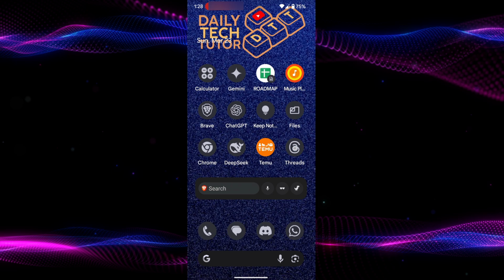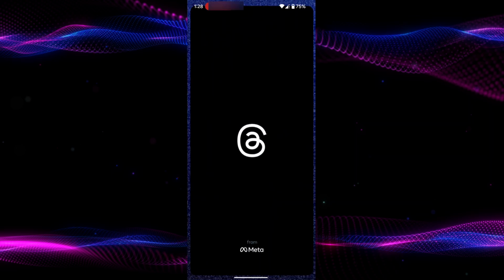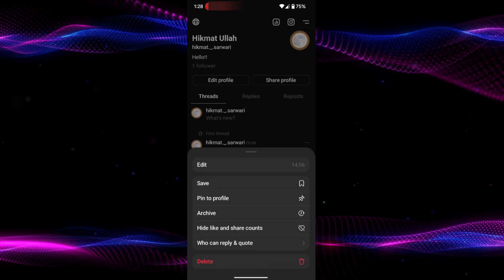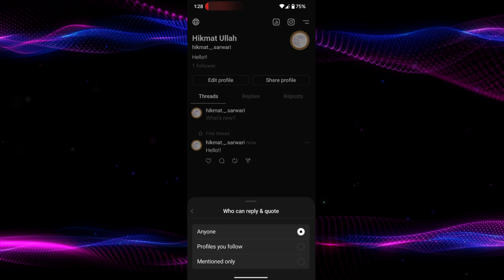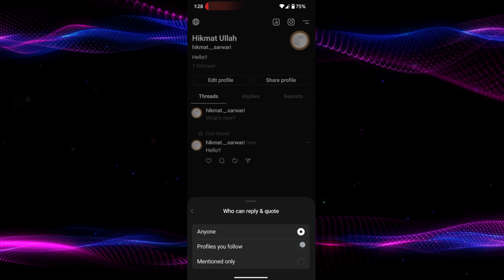How to Limit Replies and Quotes on Threads | Control Threads Conversations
Looking to take charge of your conversations on Threads? In this quick and easy tutorial, you’ll learn how to limit replies and quote posts on Threads to create a safer and more positive experience on the platform. Whether you're sharing opinions, announcements, or personal thoughts, having control over who can respond is key to keeping your space respectful and engaging.

Threads by Instagram is all about open conversation — but that doesn’t mean you have to allow everyone to join in. By customizing your reply and quote settings, you can prevent unwanted interactions and manage your digital boundaries like a pro.

In this video, we cover:

How to limit replies to people you follow or mentioned

How to prevent others from quoting your posts

Why setting boundaries improves your experience on Threads

Tips for navigating the platform while staying in control

Real-time walkthrough for both iOS and Android users

This guide is perfect for content creators, public figures, and everyday users who want a little more peace of mind while posting. Empower your voice while reducing negativity and distractions — all in just a few taps.

Take back control of your posts and create the kind of social experience you deserve. The internet should be a place where you feel seen, safe, and supported — and Threads gives you the tools to make that happen.